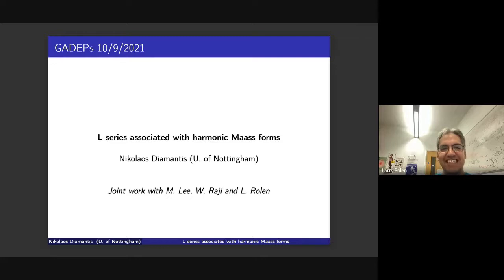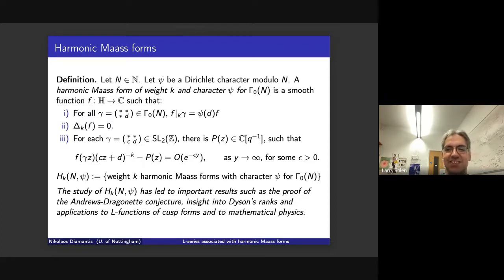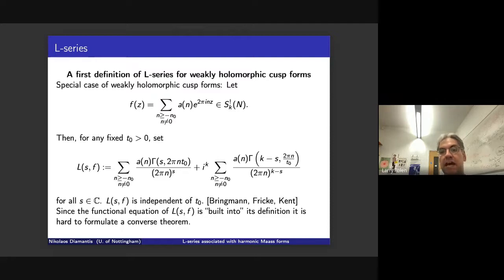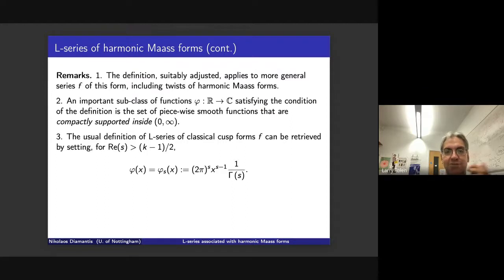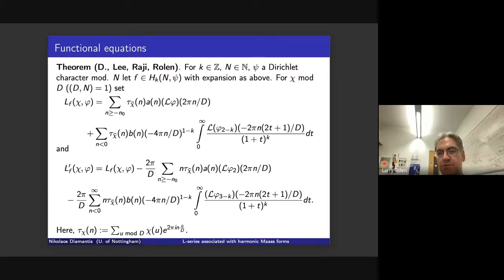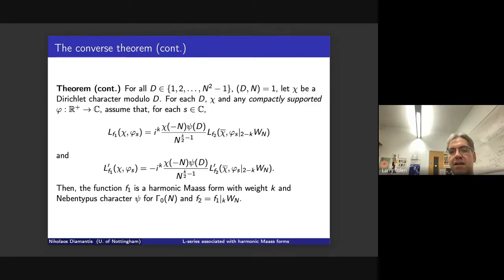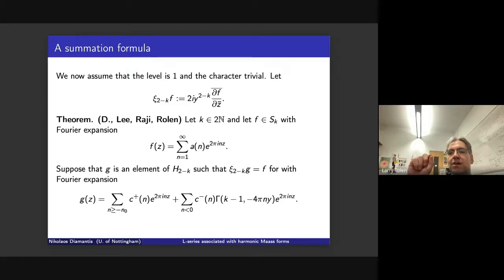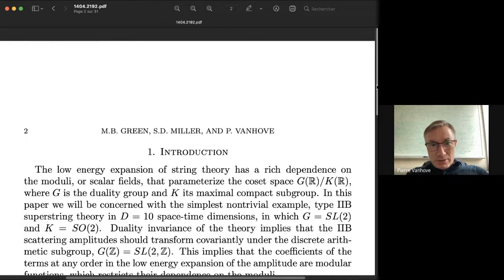Nikolaos Diamantis-- L-series associated with harmonic Maass forms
Title: L-series associated with harmonic Maass forms.
Speaker:  Nikolaos Diamantis (Nottingham, UK)
Date: 10/09/2021 at 10:30

Abstract:
We will define an L-series for harmonic Maass forms and prove their functional equations. A converse theorem for these L-series will be discussed and, as an application, we will give a summation formula for harmonic lifts of cusp form. This is joint work with M. Lee, W. Raji and L. Rolen.